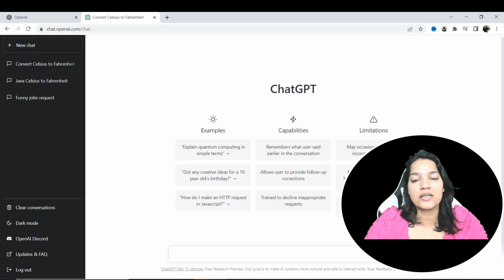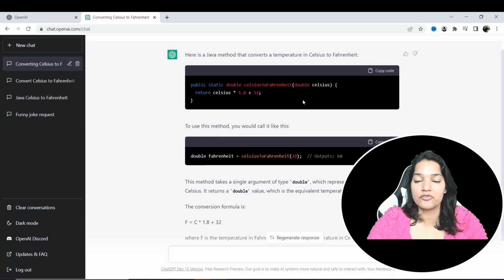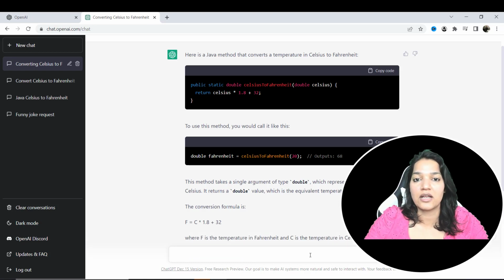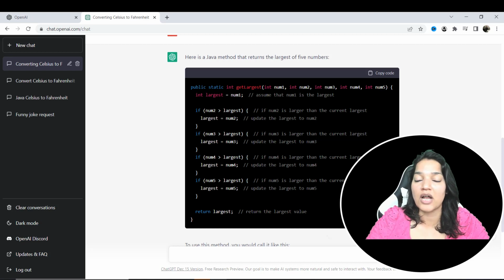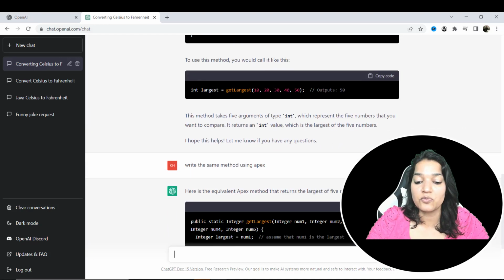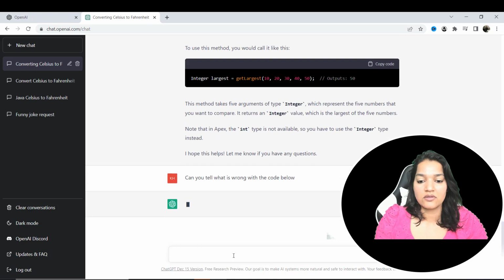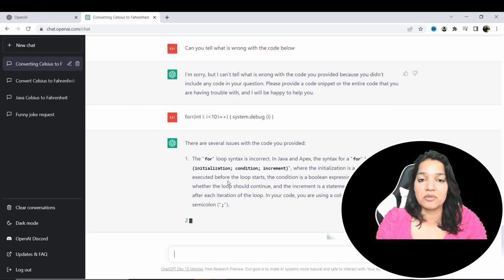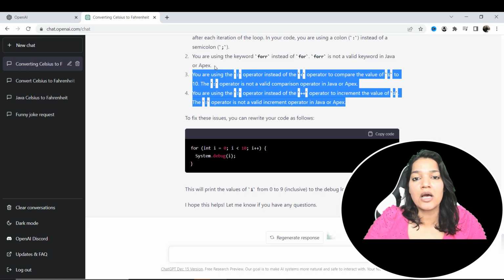Chatgpt Tutorial: Chatgpt for Programmers and Coders | write code with ChatGPT